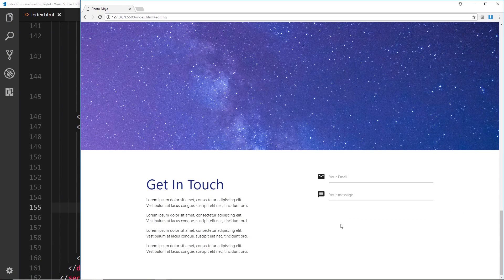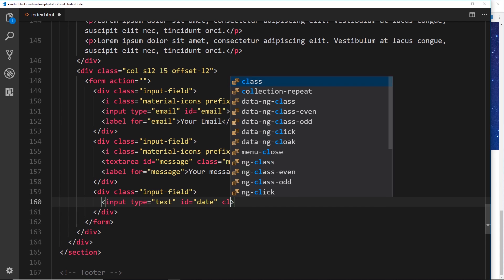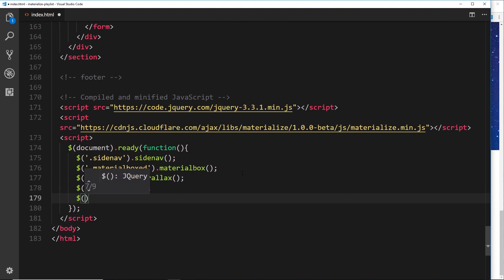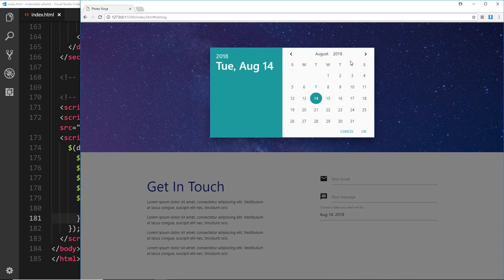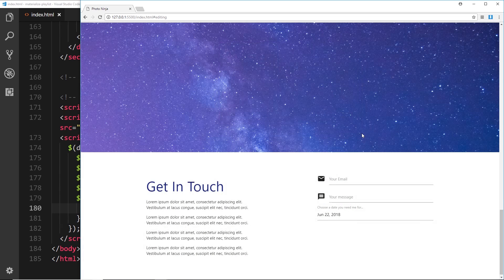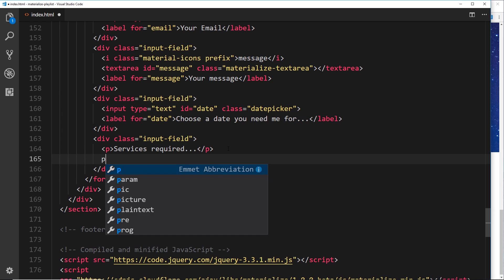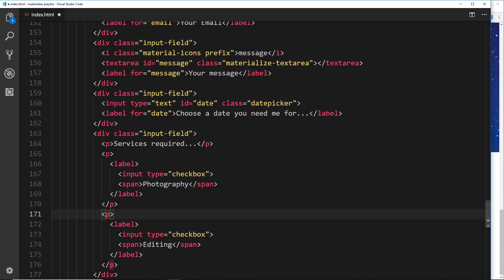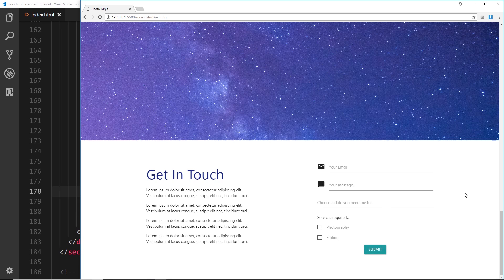Materialize Tutorial #22 - Forms (part 2)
Hey gang, in this video I'll show you how we can create date pickers and checkboxes using the Materialize library. The full list of date picker options can be found here: